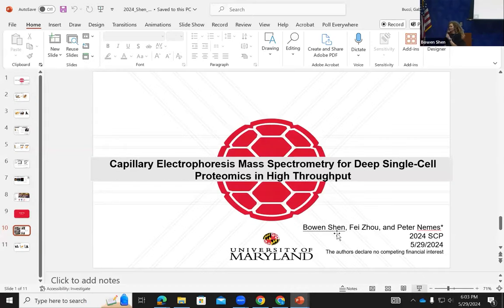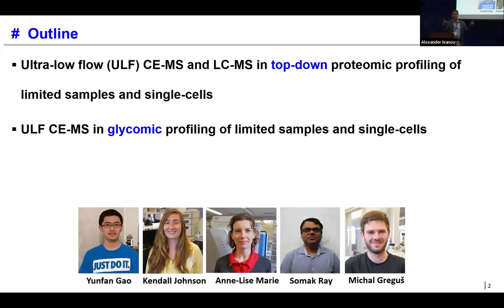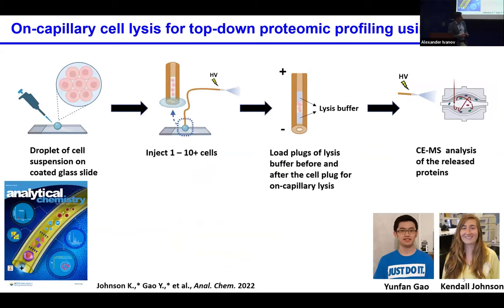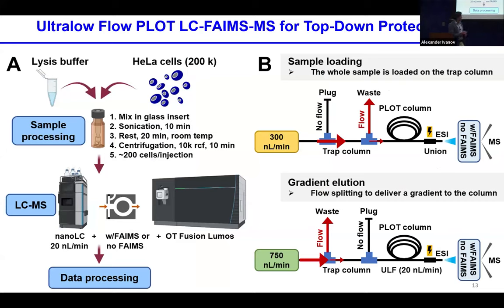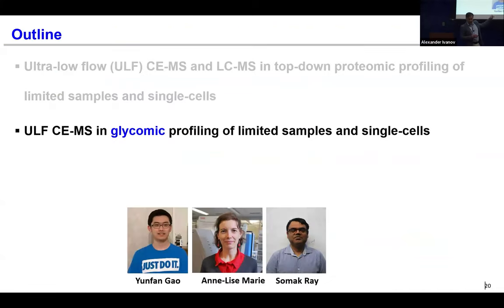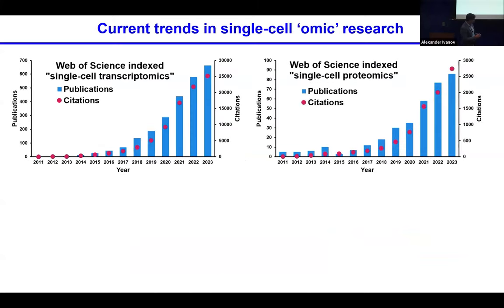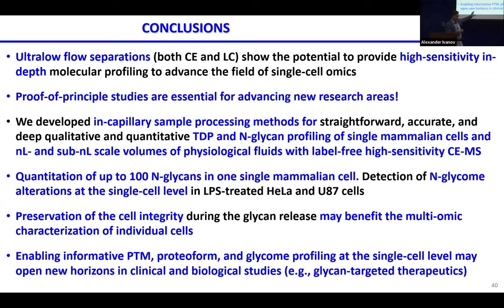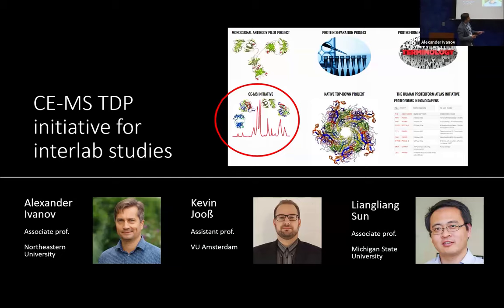Next stop is "Single-cell spatial glycomics" l Prof. Alexander Ivanov l SCP2024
Presentation by Prof. Alexander Ivanov at the 7th single-cell proteomics conference, SCP2024 Next stop is "Single-cell spatial glycomics".